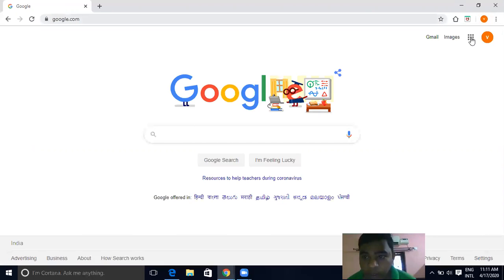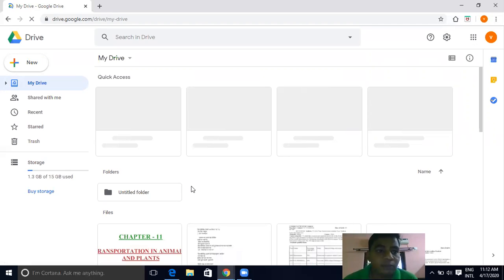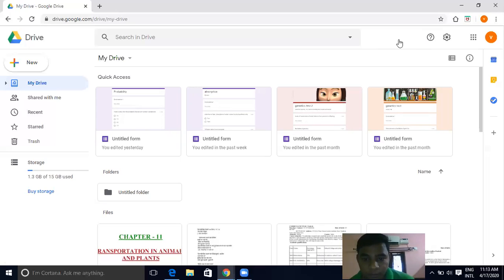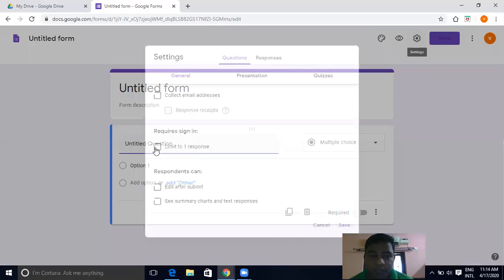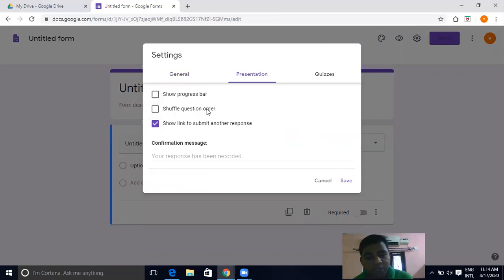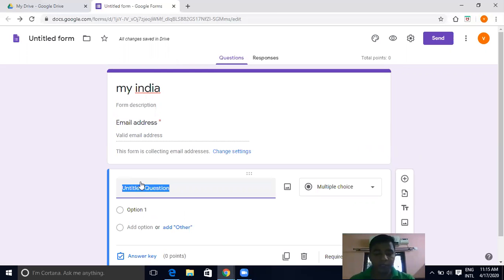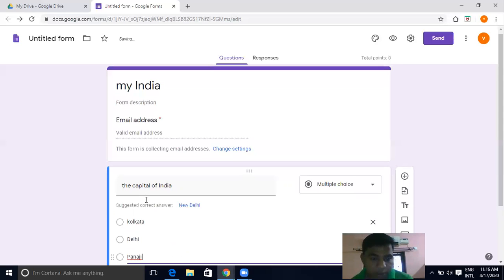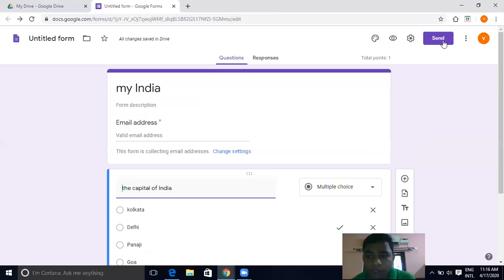how to make quiz for students